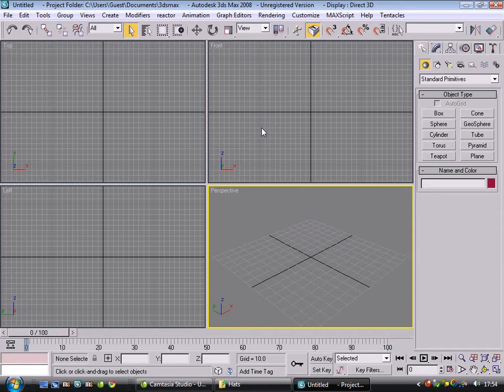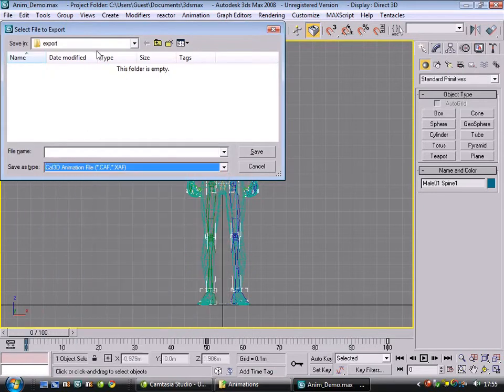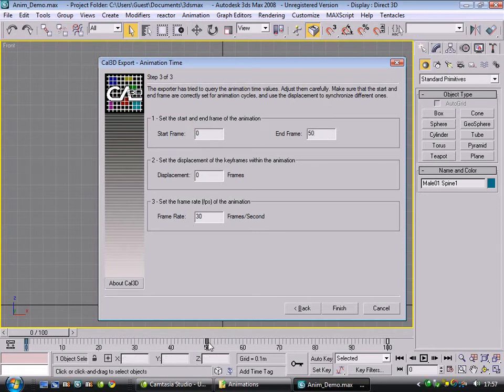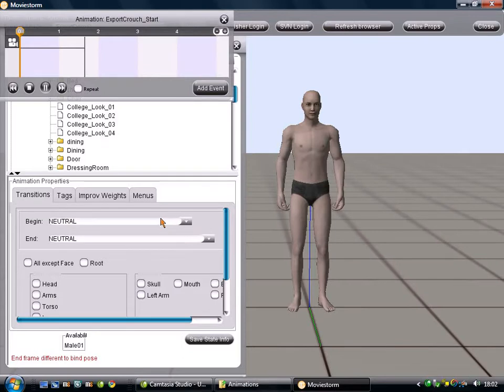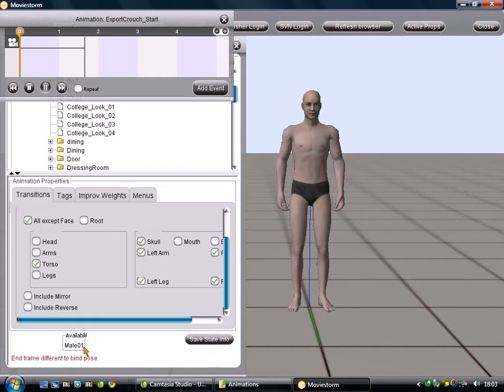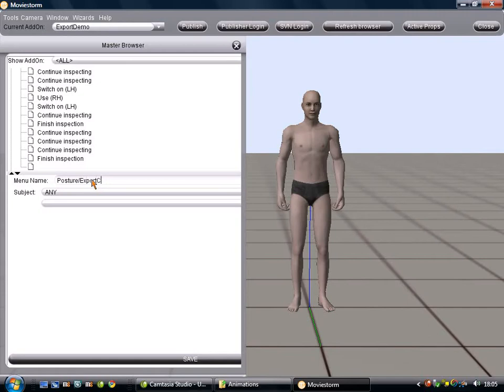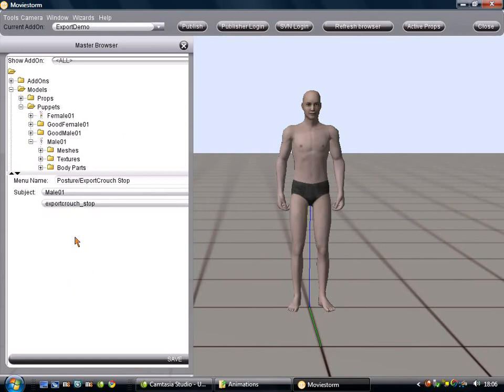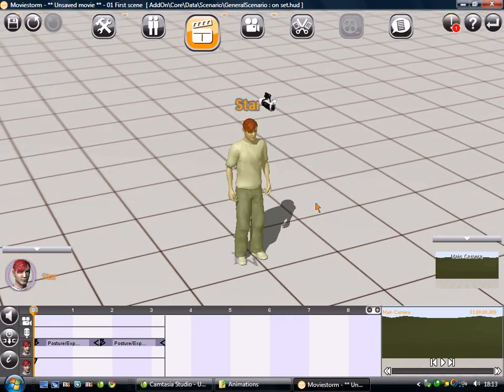Advanced Modding in Moviestorm - Animations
Here's a quick tutorial about getting animations from 3DS Max into Moviestorm